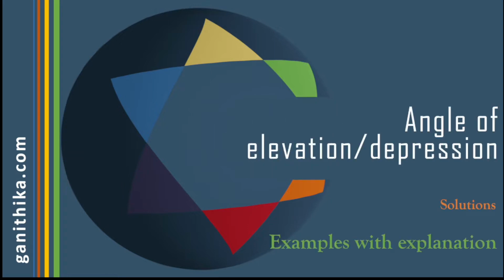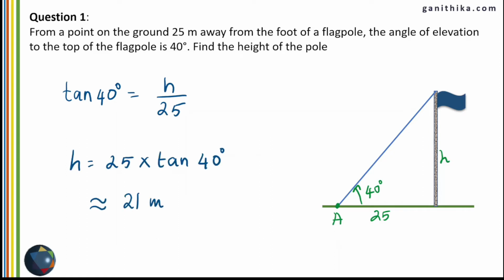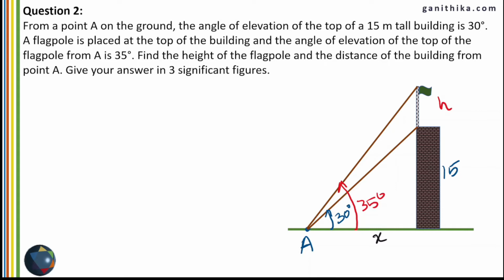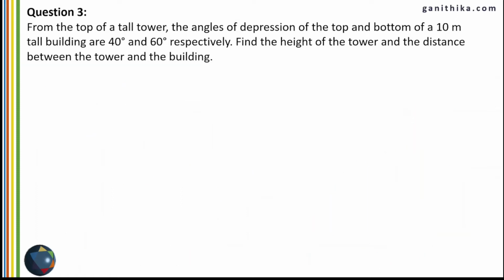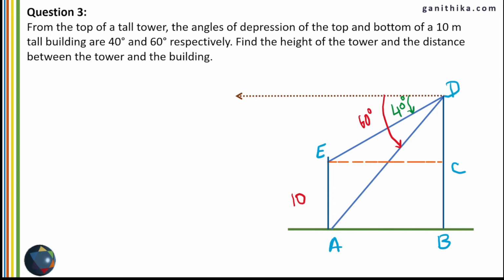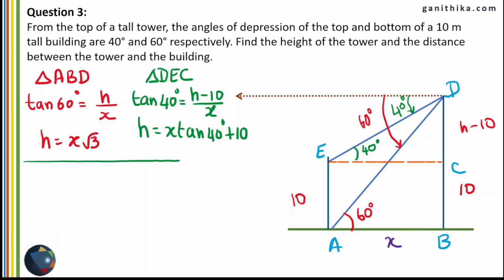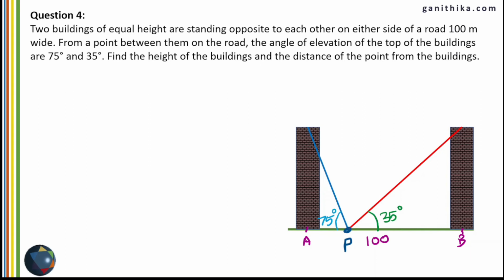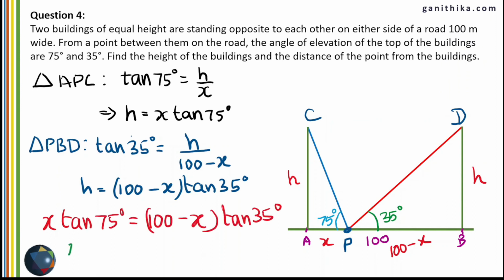Detailed solutions to questions on angle of elevation and depression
The questions discussed in this video are part of the topic ' Angle of Elevation and Depression' in the under the topic 'Trigonometry Part III'. This video gives detailed solutions to these questions. Before watching this video, try to solve these problems yourself from the website and check your understanding through this solutions.